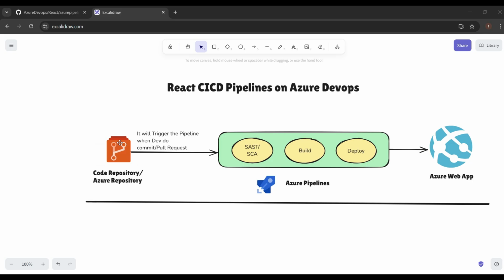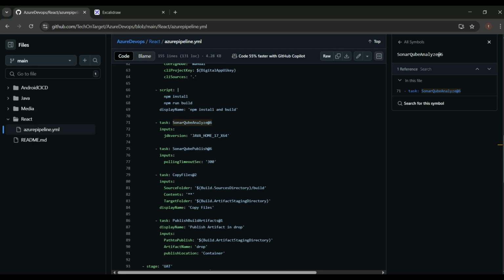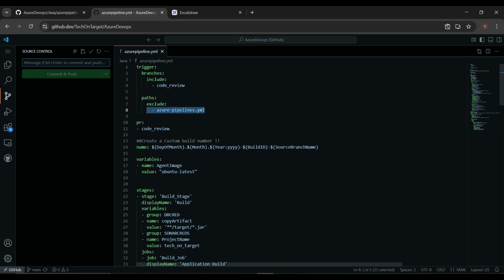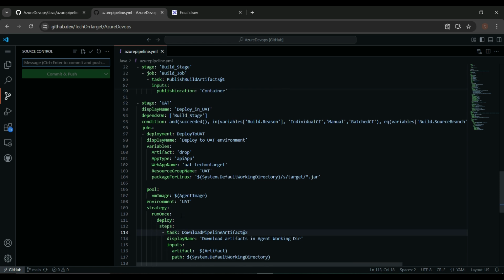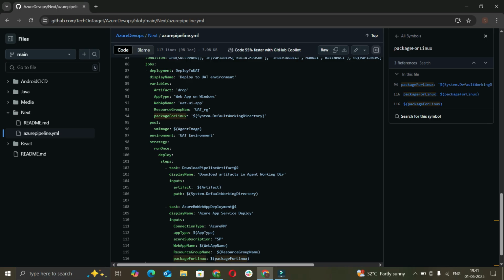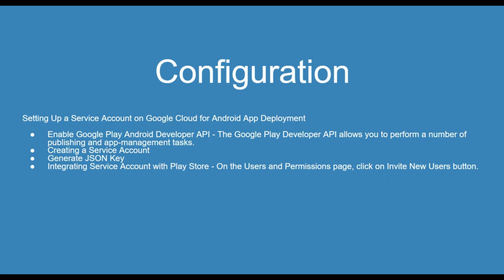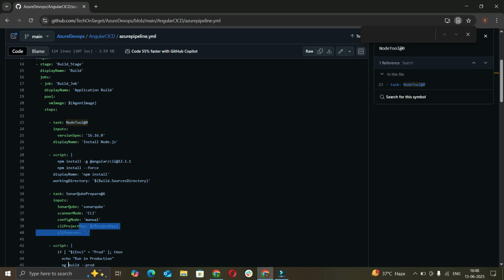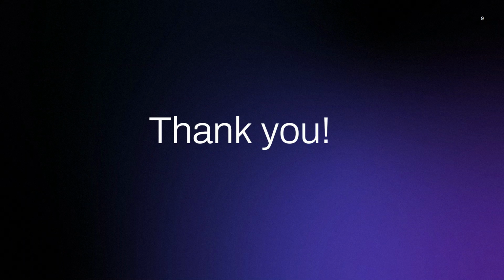Master Azure DevOps CI/CD 🚀 | Next.js, React, Java, Angular, Android + Pro Branching Strategies!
Ready to take your DevOps skills to the next level? In this power-packed tutorial, you'll learn how to build CI/CD pipelines in Azure DevOps for Next.js, React, Java (Spring Boot), Angular, and Android apps — all in one place!

Whether you're a frontend dev, backend engineer, or mobile app builder, this video shows you how to automate deployments, reduce bugs, and ship faster.

🔥 What You’ll Learn:
✅ Azure DevOps Pipeline setup from scratch
✅ YAML vs Classic Pipelines
✅ Multi-project configuration (Next.js, React, Angular, Java, Android)
✅ Build, Test & Deploy automation
✅ Real-world branching strategies (GitFlow, Trunk-Based, Feature Branches)
✅ Best practices & tips to scale your DevOps game

💡 Perfect for: Developers | DevOps Engineers | Tech Leads | Architects

👉 Don’t just push code. Deploy like a pro. Hit play now and level up your DevOps game!